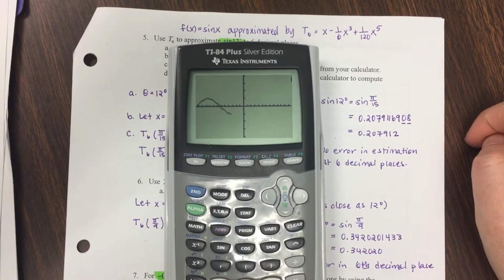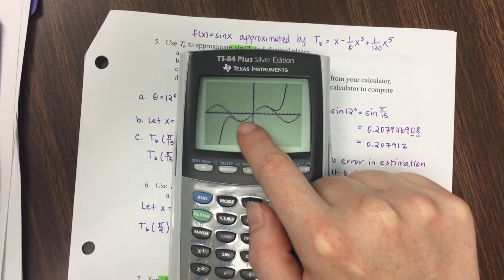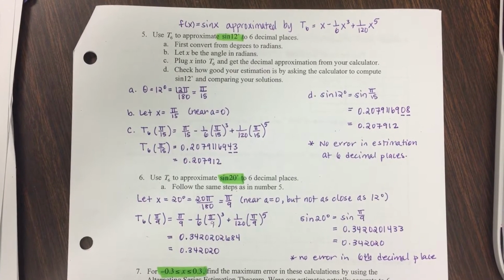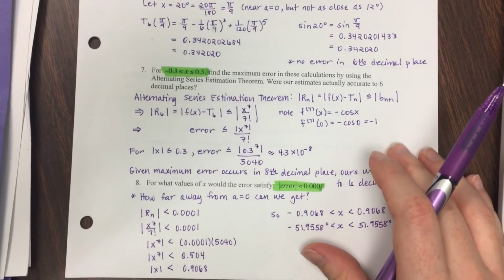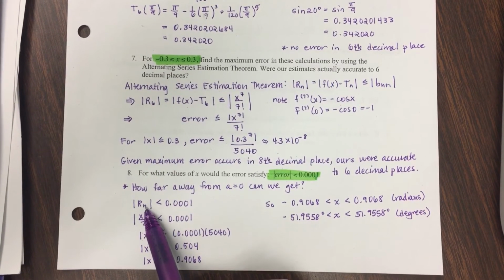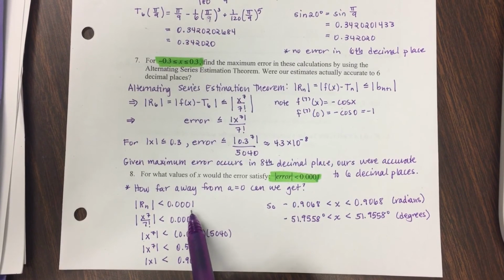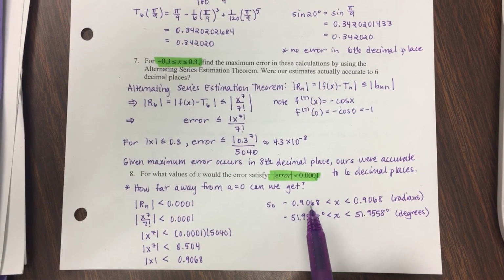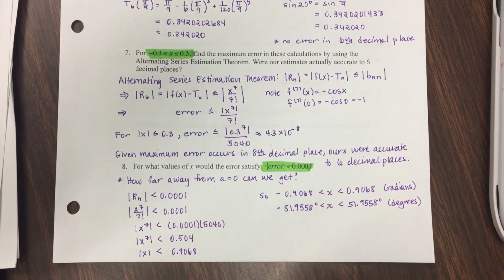Taylor Polynomials for Approximation 2